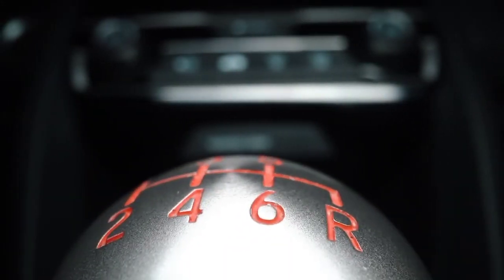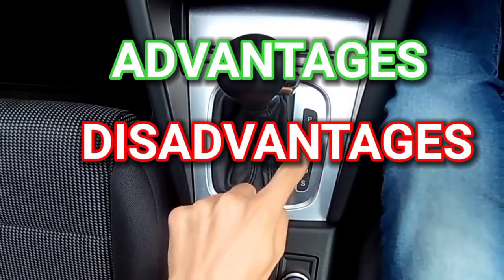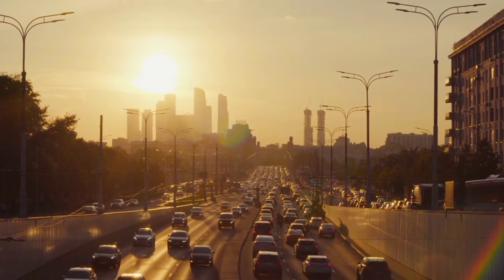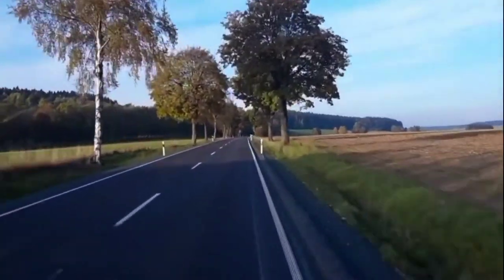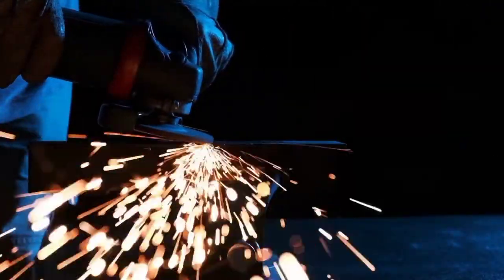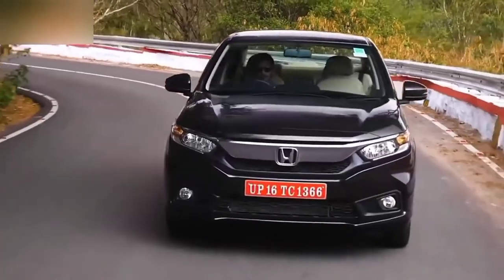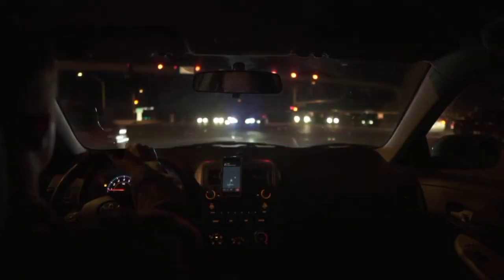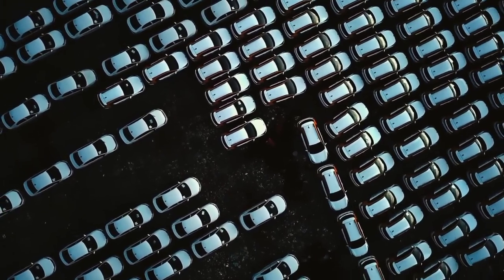6 Types of transmission system explained: Manual, AT, AMT, iMT, CVT, DCT (What's right for you?)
There are two types of transmission, namely automatic and manual, right? WRONG!  A large number of people tend to think that there are only two types of transmission while in actuality there are six types of transmission each different in form and functionality.

In this video, I've compiled the different types of gearbox configurations each with its own set of advantages and disadvantages. If this video was helpful to you, giving it a like would be.

**TIMESTAMP**

0:00 introduction

1:08 What is a transmission system

1:50 Types of a transmission system

2:57 Manual transmission system

8:25 Automatic transmission system

13:17 Continuously variable transmission

18:19 Automated manual transmission

22:03 Dual-clutch transmission

26:36 Intelligent manual transmission

31:02 Wrap up

**Credits**

While I own the writings of this video, I don't own the visual side of it. Most of the visual work comes from a copyright-free website and a small portion comes from content creators on youtube whom I will give credit to each.

Music credit